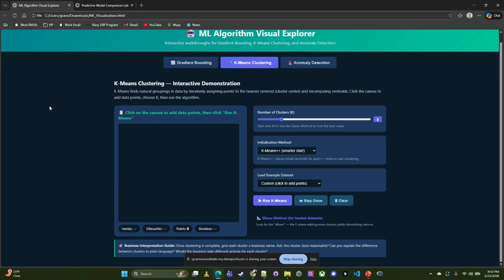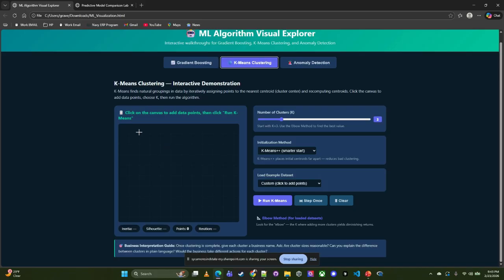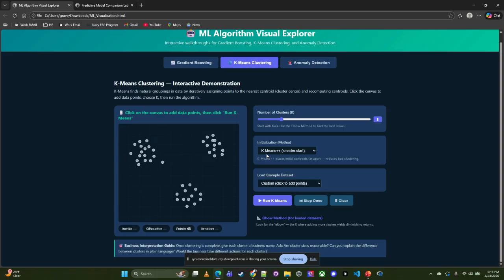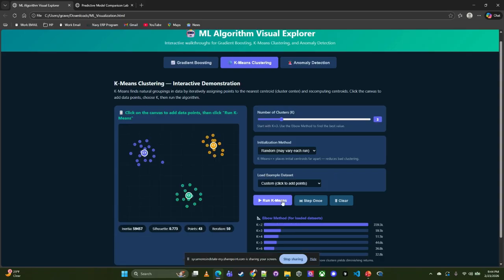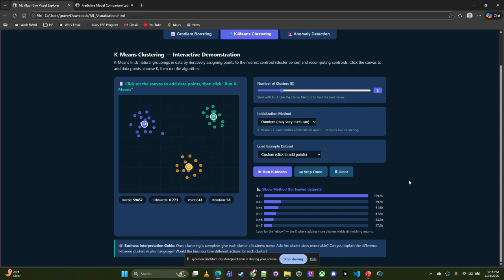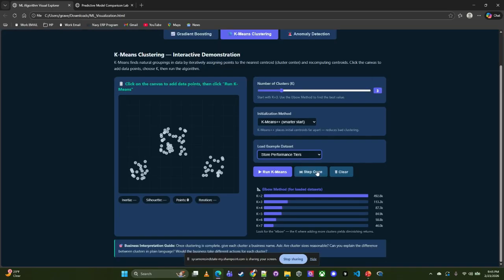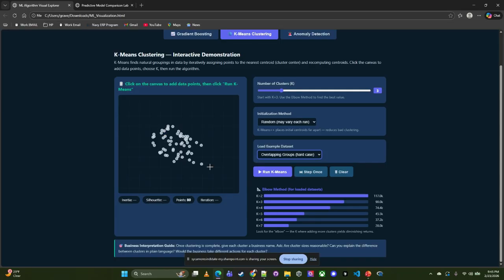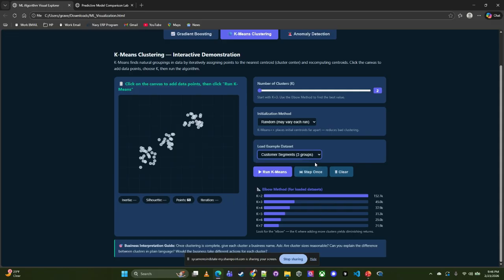KMeans Clustering Visualization 24Feb